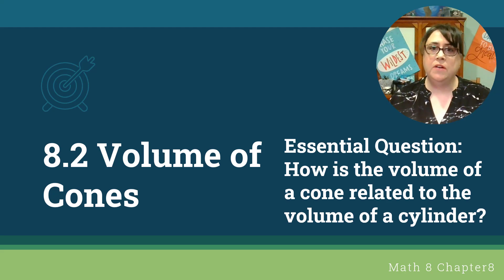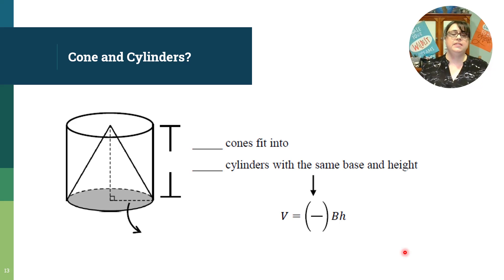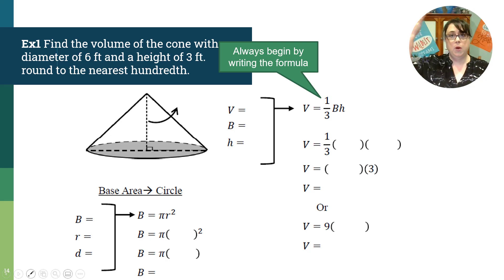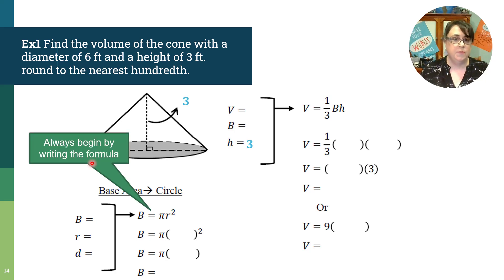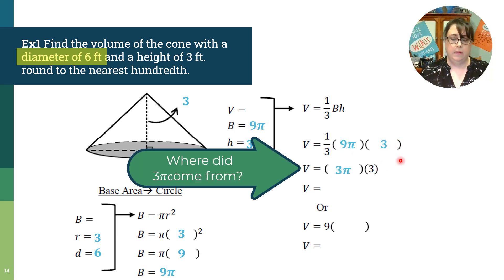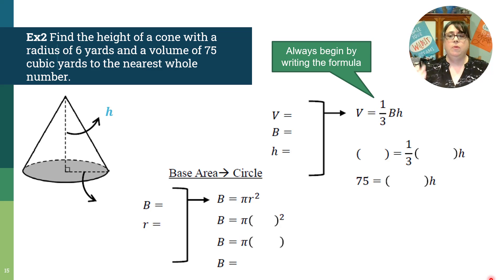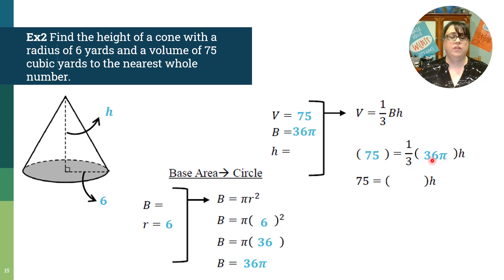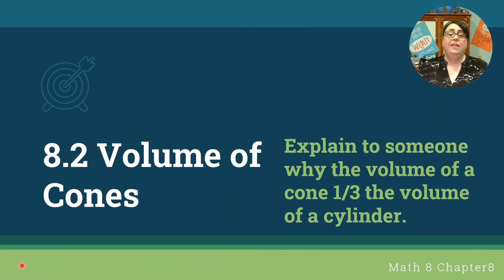Math 8 8.2 Volume of Cones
Volume of Conce
Keri Tafuro